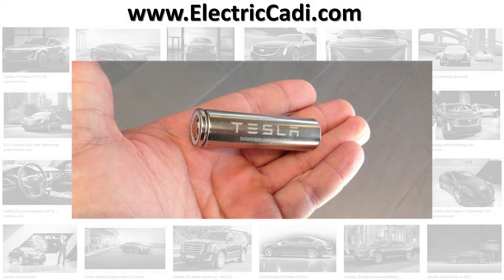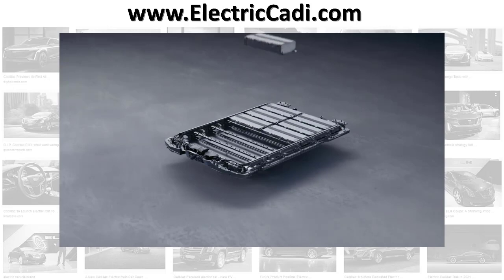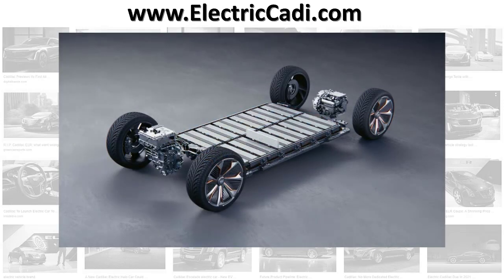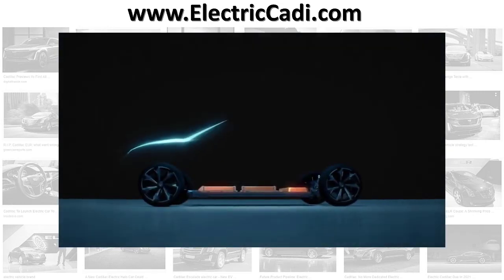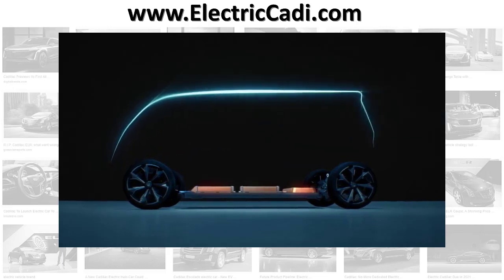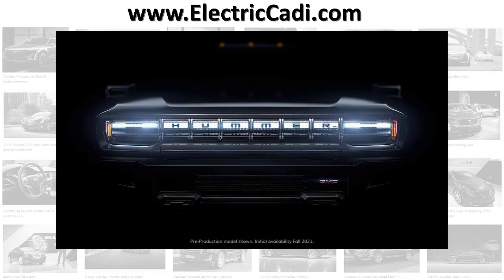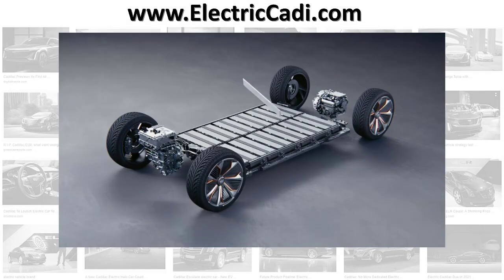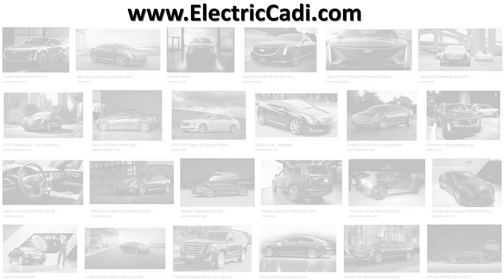GM Announces Amazing Ultium Lithium EV Batteries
It appears that GM will be the first company to get their battery packs below the magical $100 per kW hour rate and that puts GM in the lead, ahead of Tesla.
This battery pack on a skateboard are the basic elements of the BEV3 platform that dozes on future GM vehicles will use.  So far, it has been announced on the forthcoming small Cruise Origin autonomous transport, the very large GMC Hummer EV and the Cadillac Lyriq EV but it will not be used on the 2021 refresh of the Chevy Bolt.